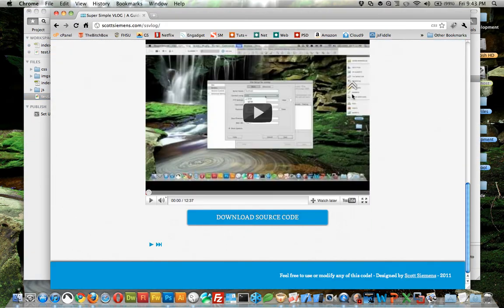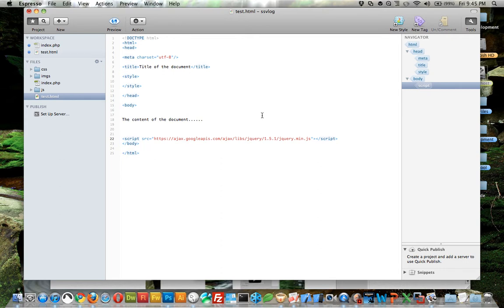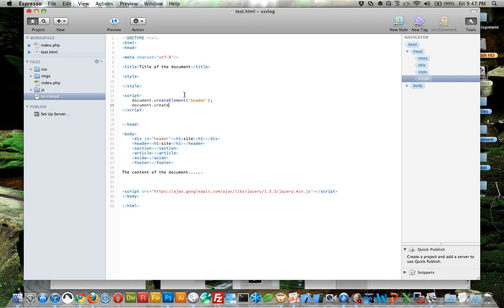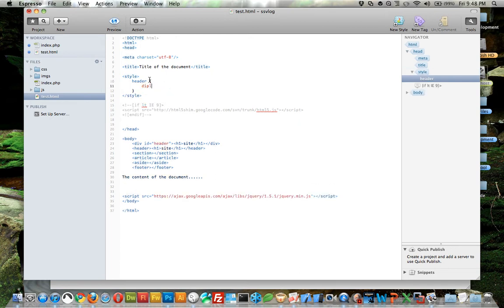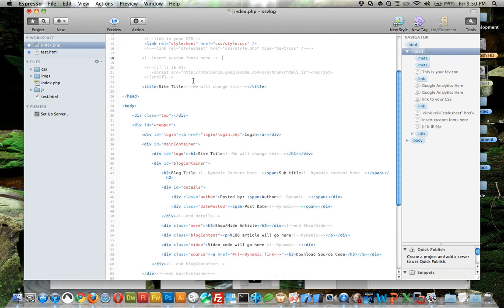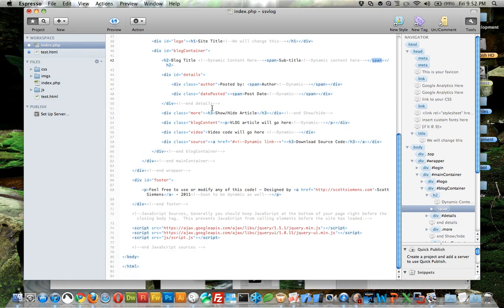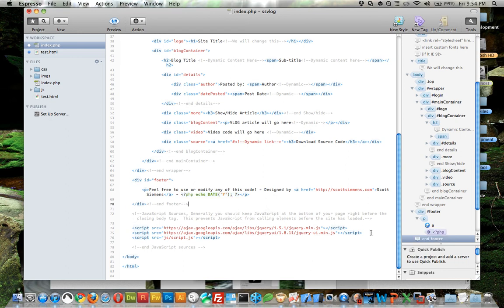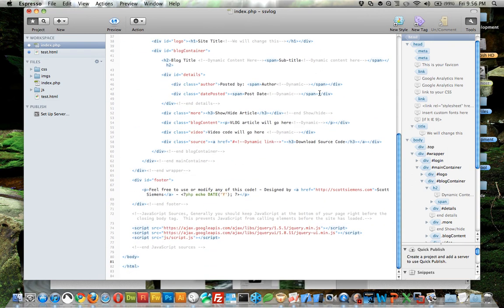lesson #3: HTML 5 and ssVLOG index.php Creation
In this lesson we talk a little bit about HTML5 and how you can use it right now.  We also setup our main index.php.. FINALLY!